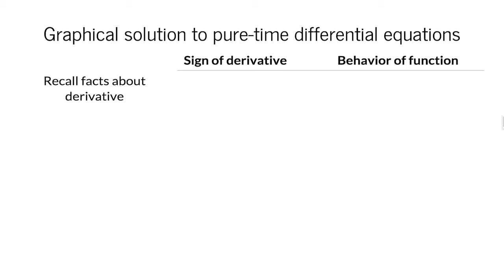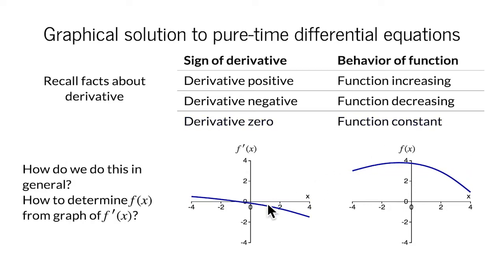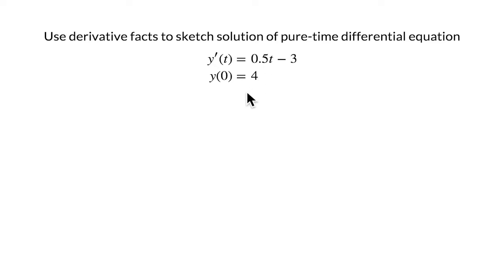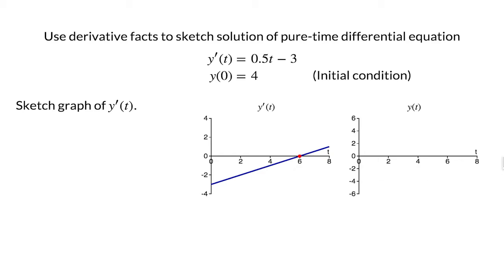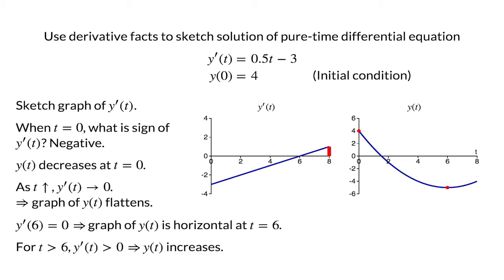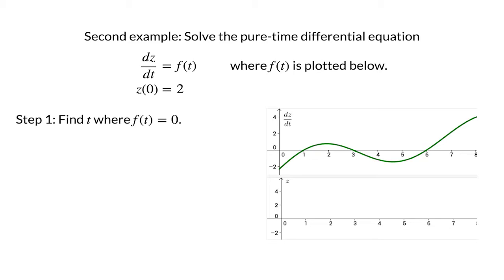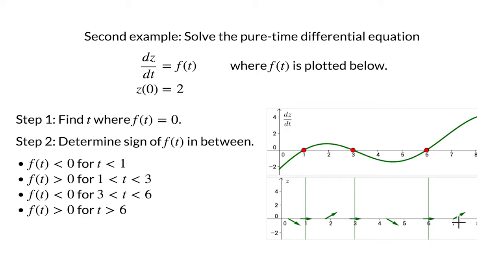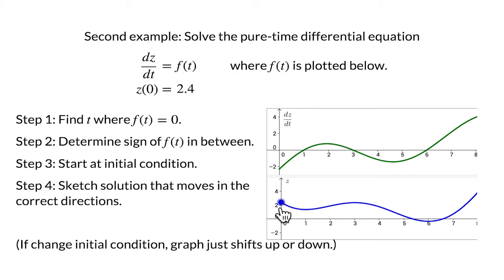Graphical solution of pure-time differential equations